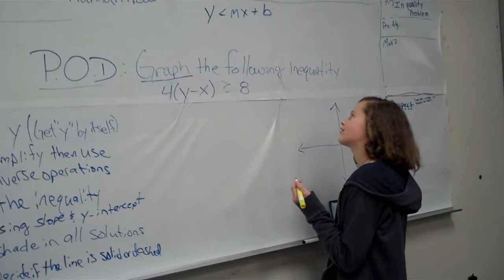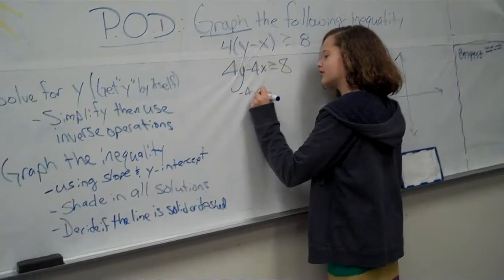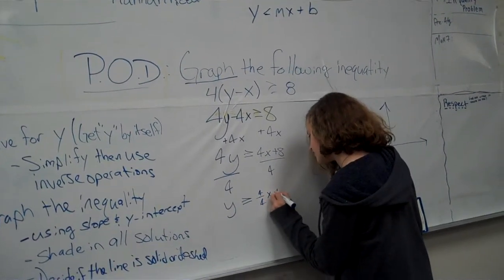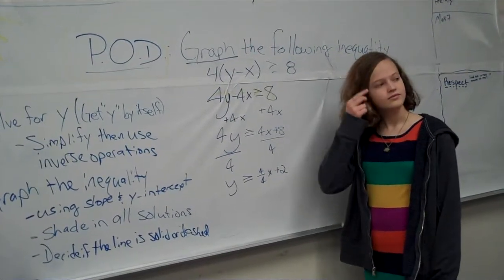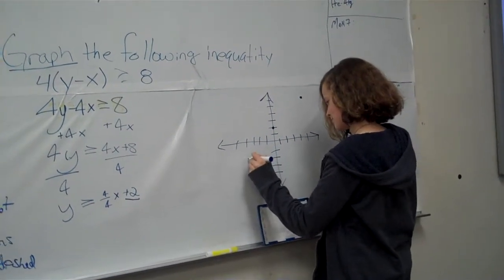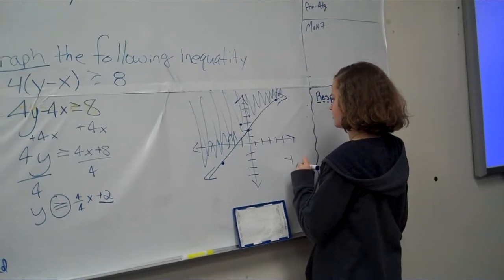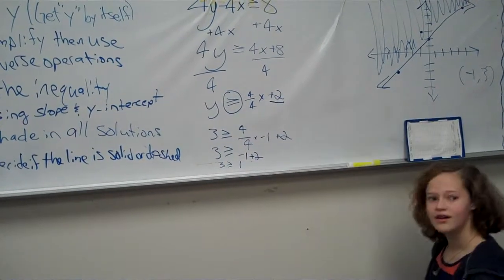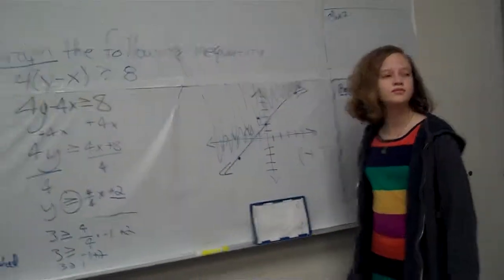Rose - Graphing Linear Inequalities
Rose solves a linear inequality by manipulating the equation into slope-intercept form. Big thanks to Istahil for not messing up the video-taping too bad.